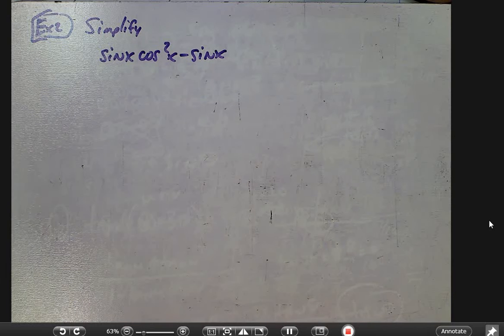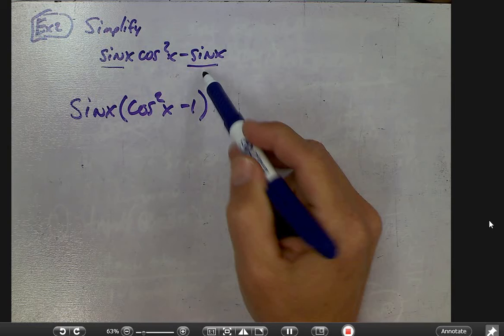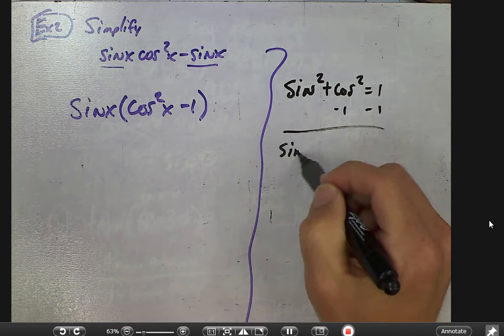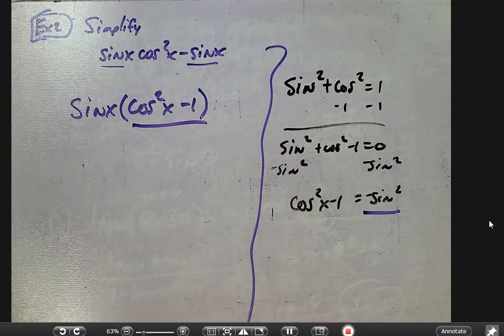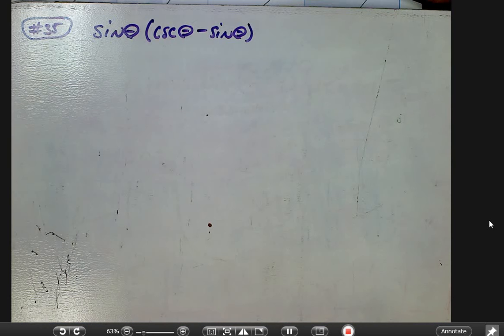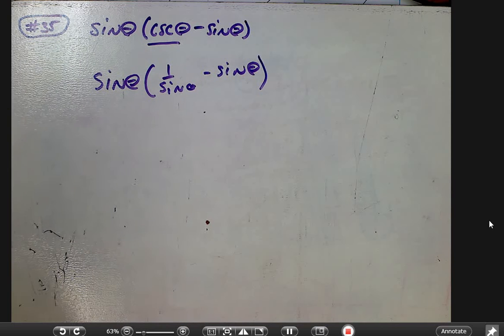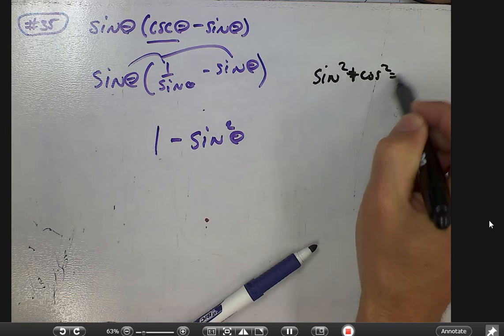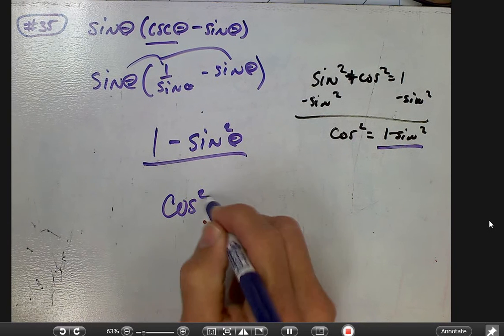5 1 Ex 2